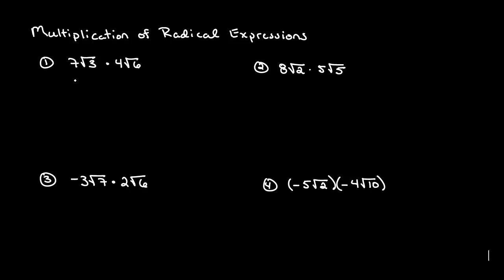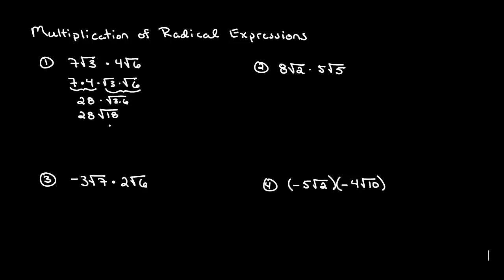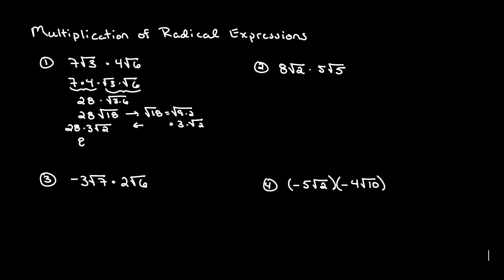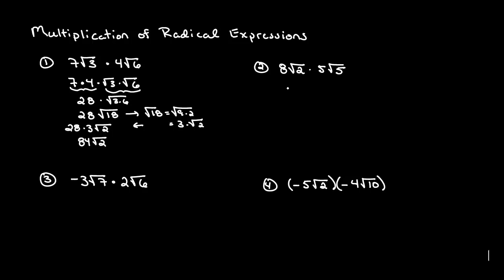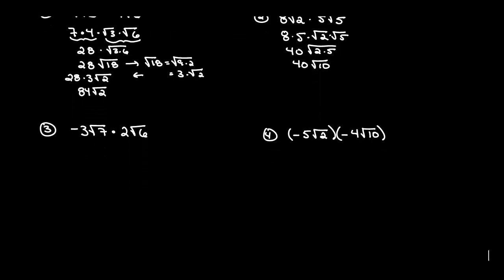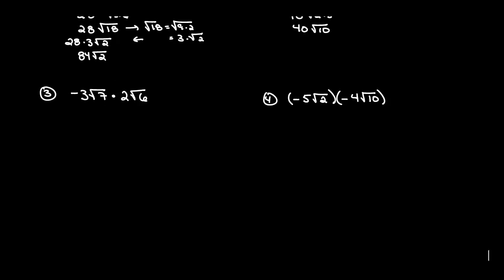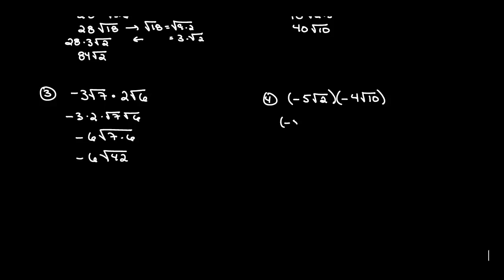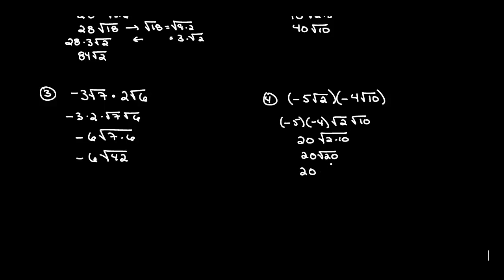Multiplication of Radical Expressions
Four examples of multiplying radical expressions.